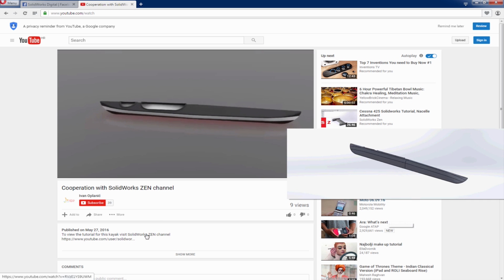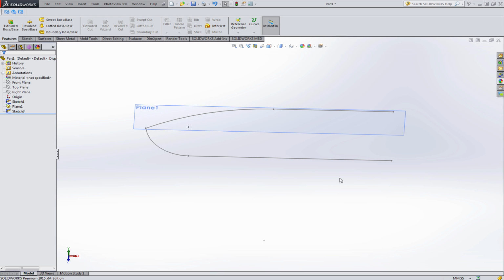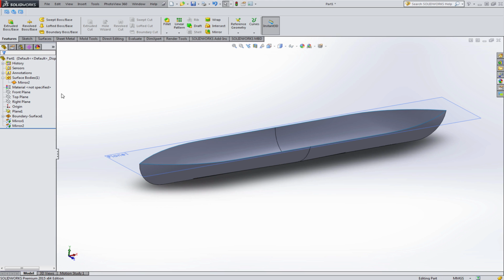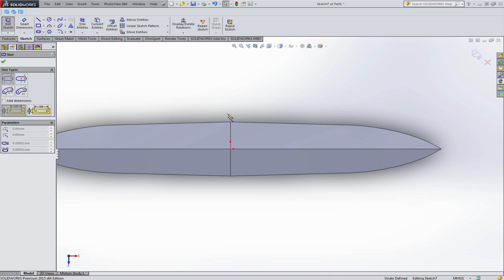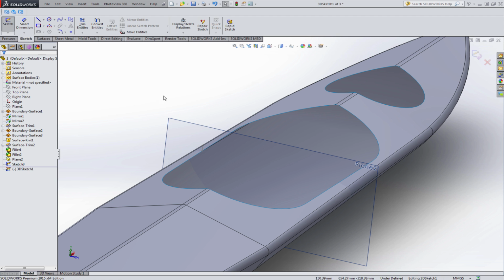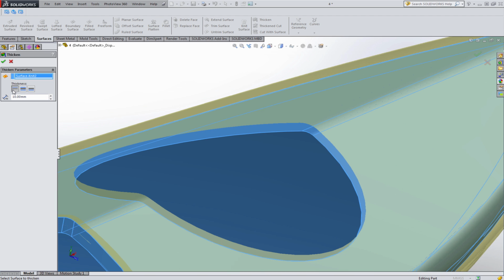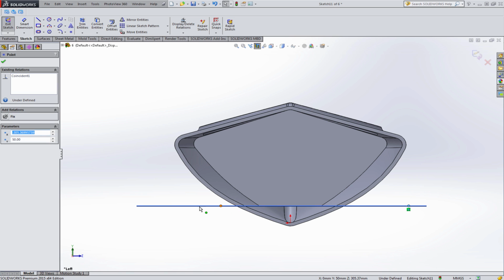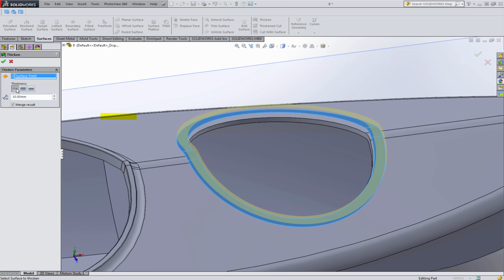SOLIDWORKS TUTORIAL, Canoe PRESENTATION FREE 2016 Sponsored by Opera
SOLIDWORKS TUTORIAL, Canoe  PRESENTATION FREE

This video is sponsored by Opera

Download Opera internet browser for a better browsing experience!